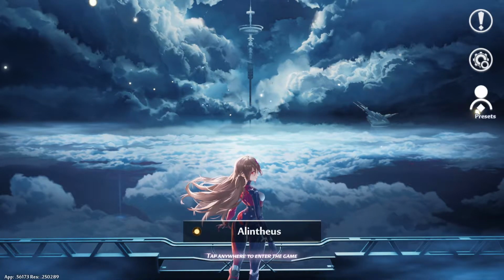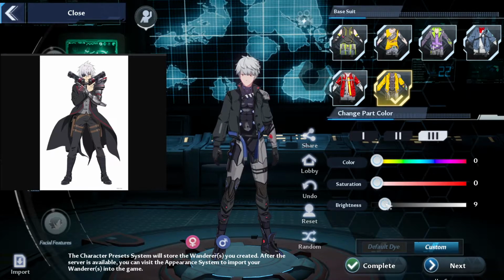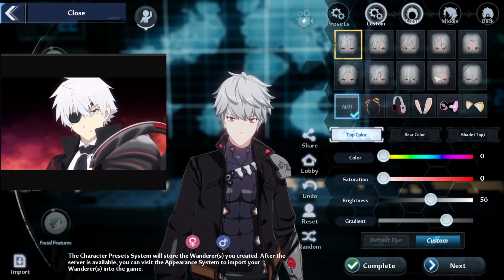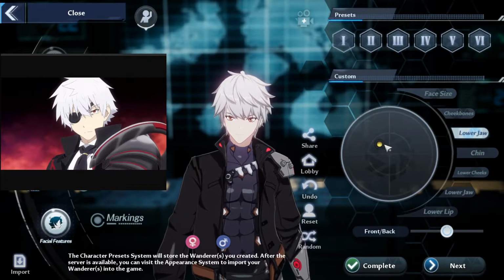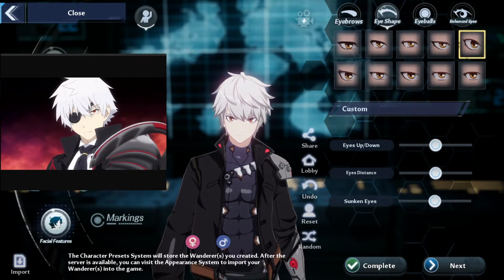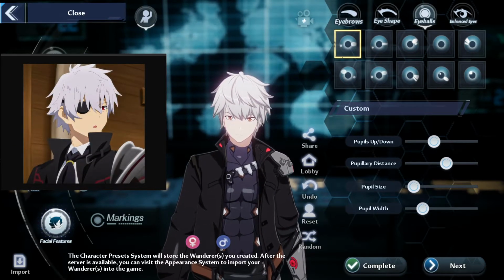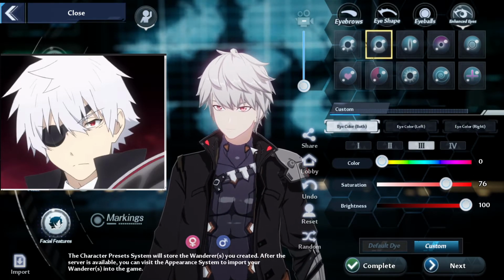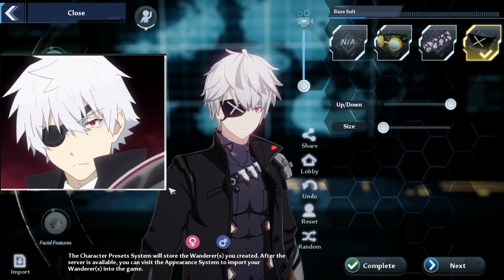How I create my characters ft. Hajime Nagumo - Tower of Fantasy Character Creator Walkthrough/Guide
PRESET ID AT THE END

Sup chief! I decided not to edit this video at all, and use OBS to help with showing the reference images during the vid so you can see my thought process whilst making characters from scratch!

If you're not interested in creating your own characters that's fine too! hope you enjoy the preset of Hajime Nagumo from Arifureta at the end of the video

00:00 Intro
01:50 The outfit
04:32 Body & Skin colour
05:40 Hair & hair colour
08:06 Face Shape
11:00 Eyes (eyebrows, eye shape, colour etc)
19:55 Finalization & my thoughts
20:44 Hajime Nagumo Preset ID